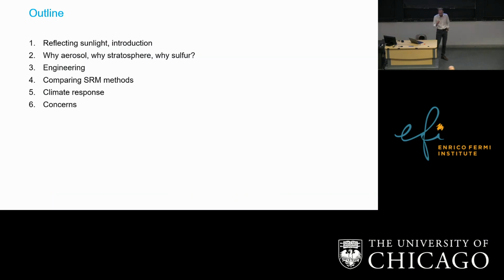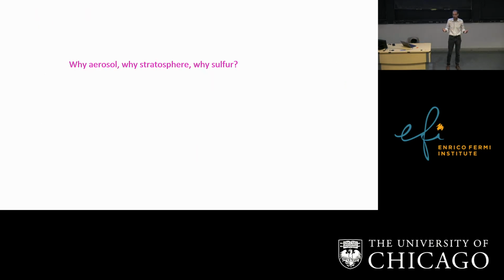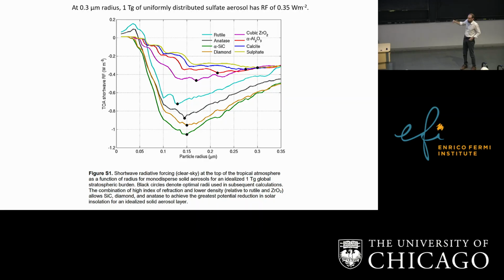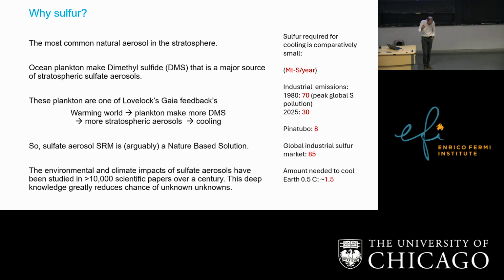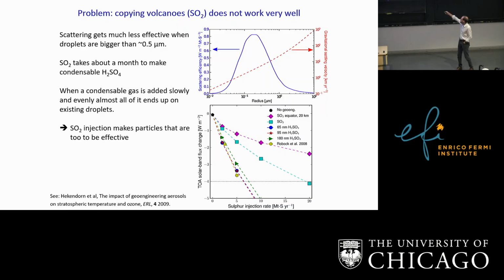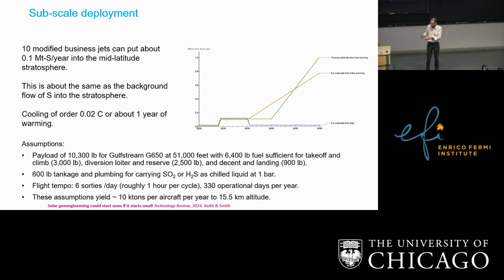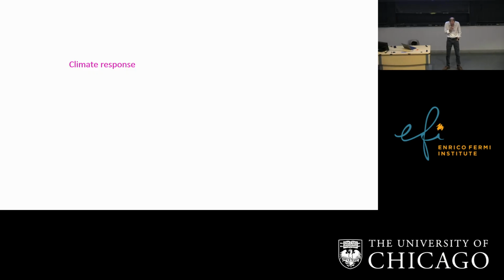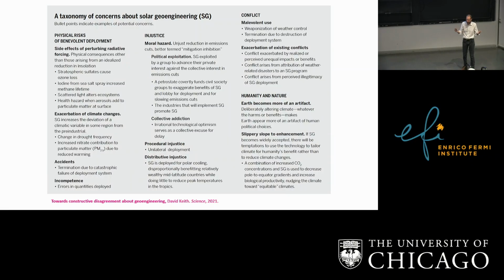Compton Lecture How to Reflect Sunlight November 1 2025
Autumn 2025 Compton Lecture by David Keith, UChicago

Get slides, make a donation, register for the mailing list to hear about upcoming lectures